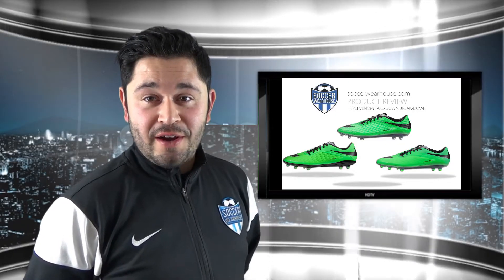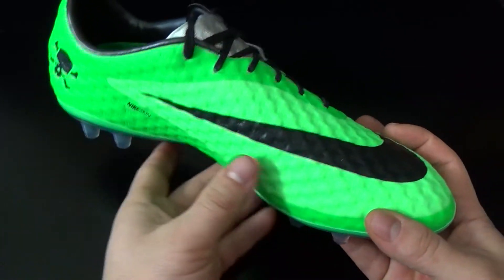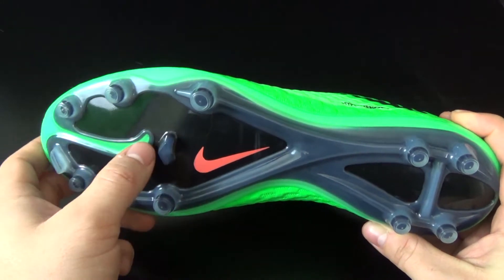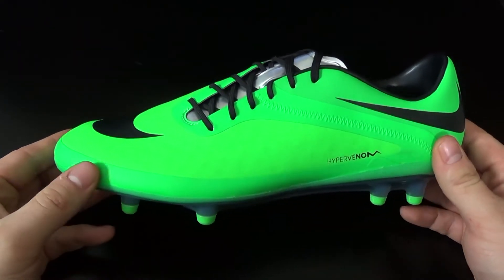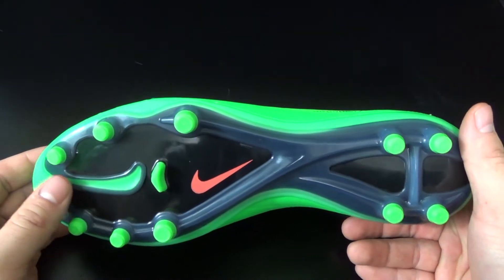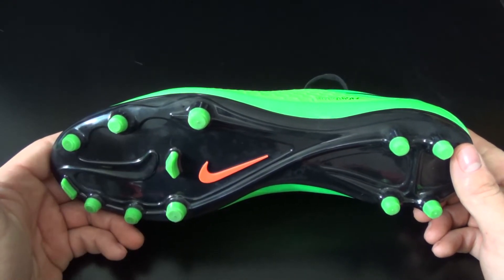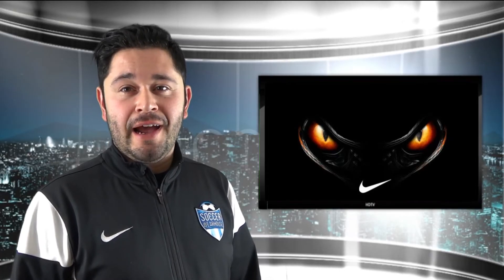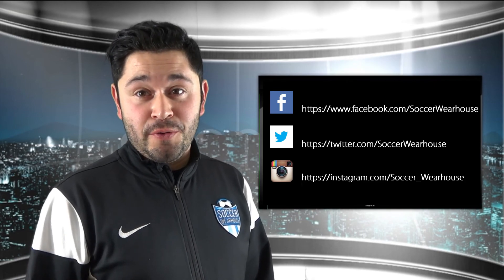PRODUCT REVIEW: Nike Hypervenom Line Take-Down Break-Down - Phelon Phatal Phantom